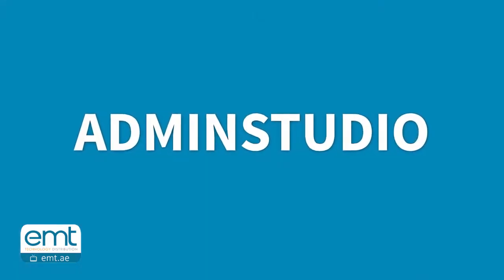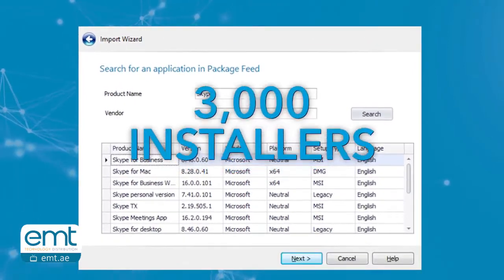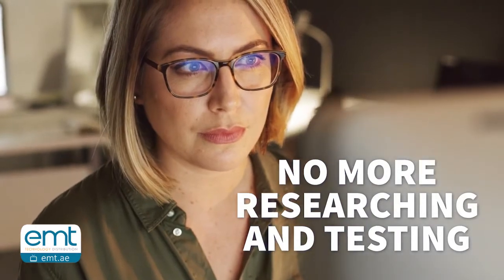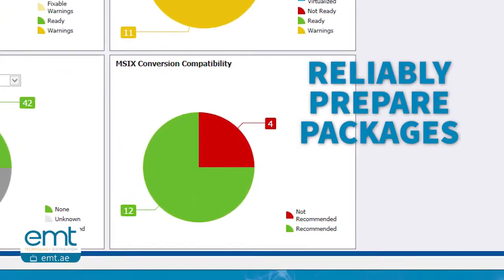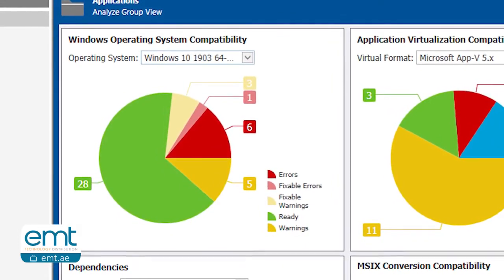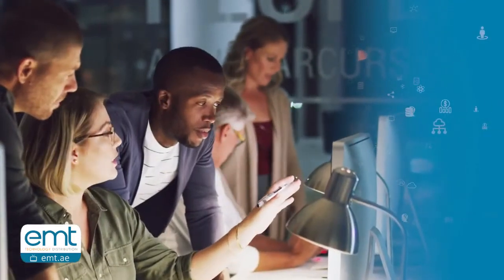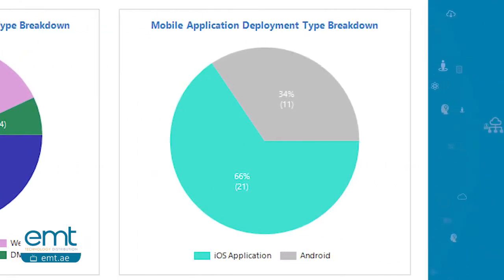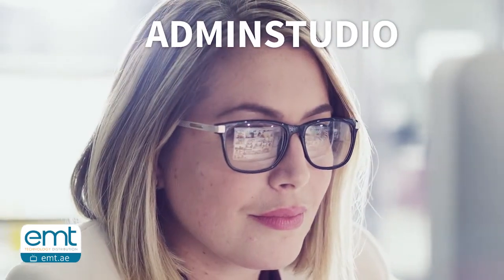Flexera AdminStudio is a powerful application packaging Software Solution.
Maintaining app readiness is a never-ending task. Flexera’s AdminStudio makes short work of app-readiness chores—saving you time, effort and money. if you are based in the Middle East, Turkey or Africa Contact emt Distribution for a DEMO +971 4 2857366